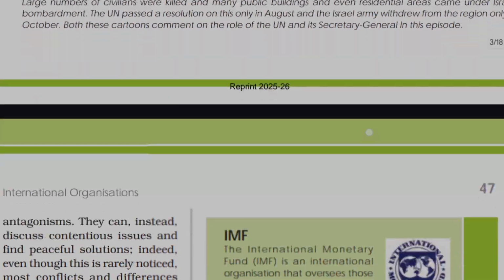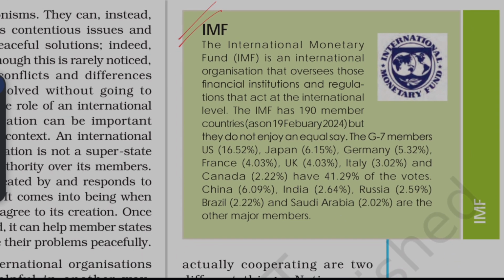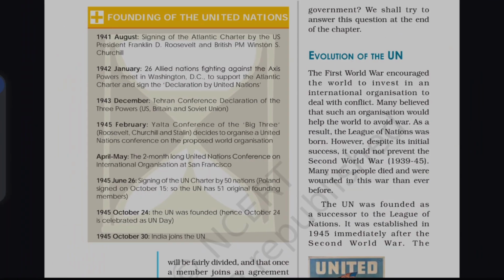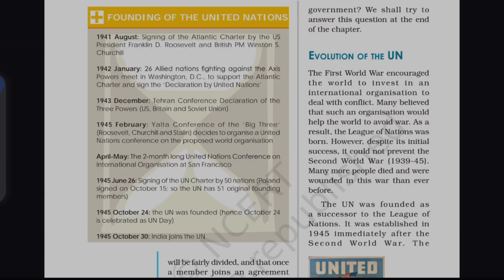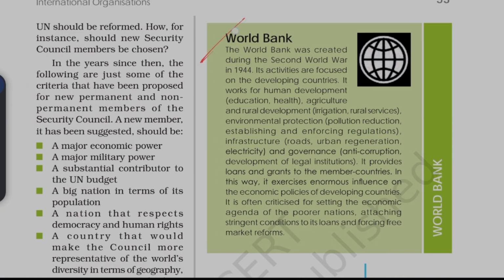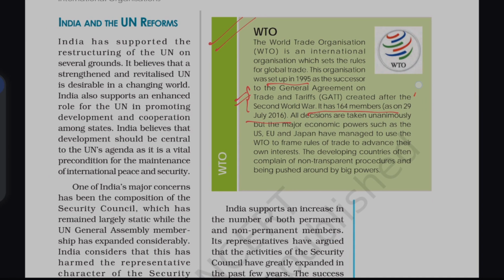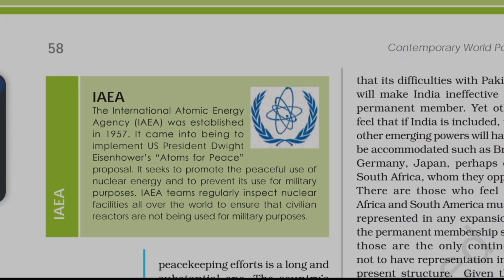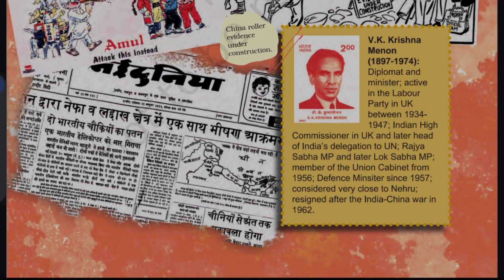How to Study BOXES in Political Science? CBSE Class 12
how to study plus boxes political science
boxes in political science cbse
cbse class 12 political science
political science boxes explained
cbse board exam preparation
class 12 pol science tips
how to study political science cbse
cbse humanities preparation
political science board exam tips
cbse answer writing strategy